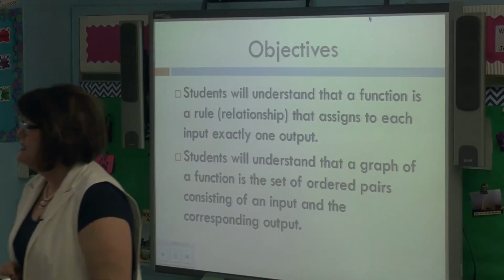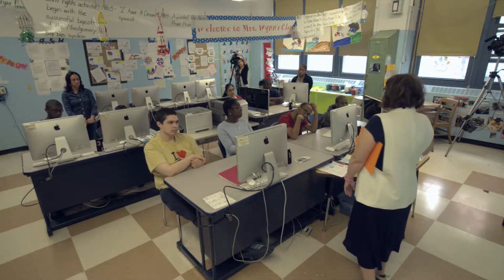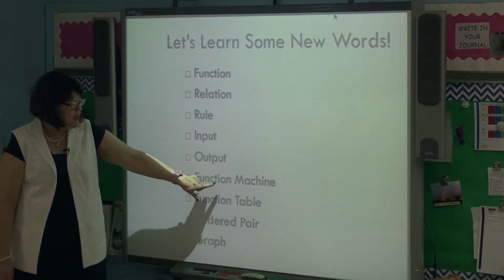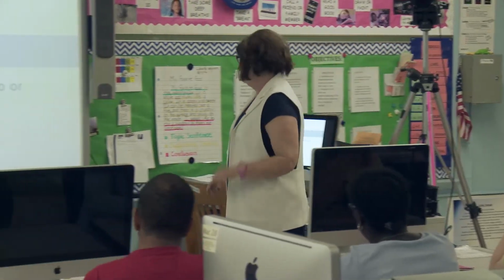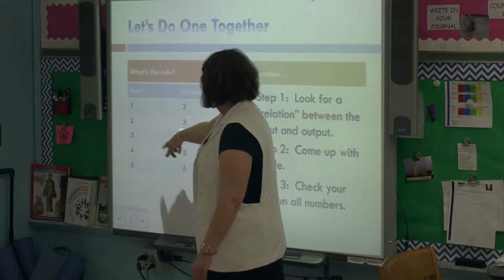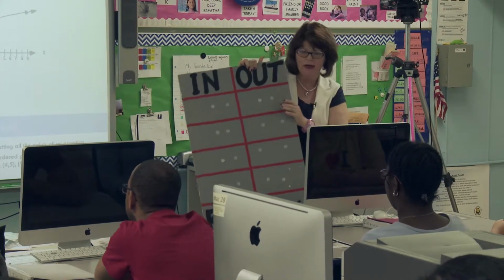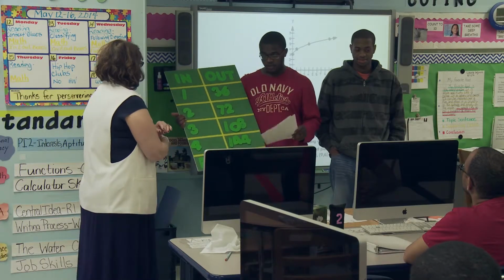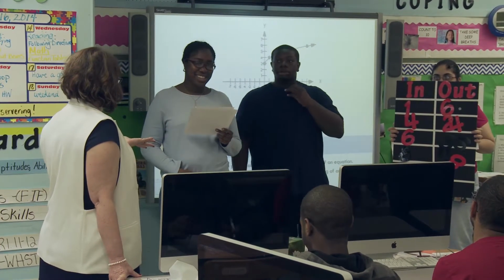Manhattan Wynn Math 051414 v 1